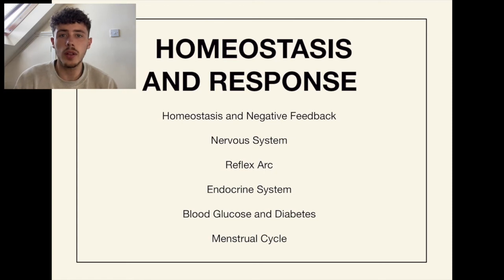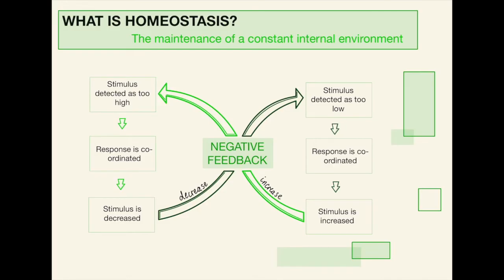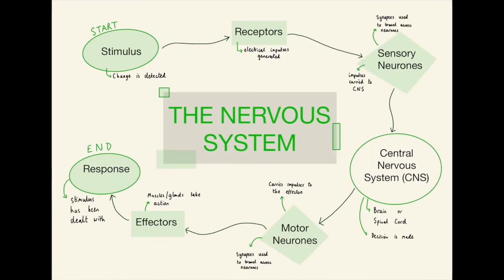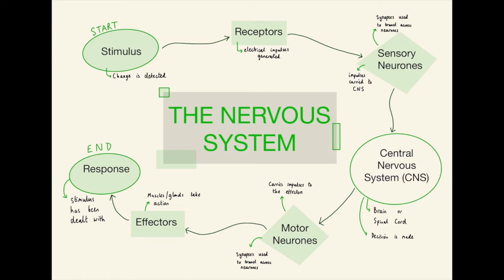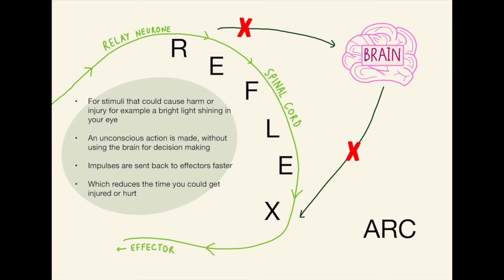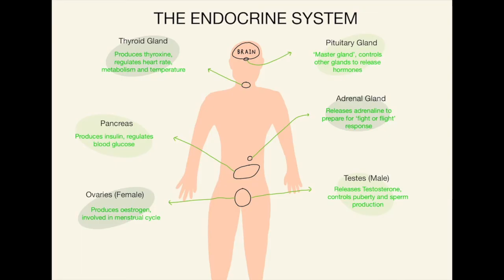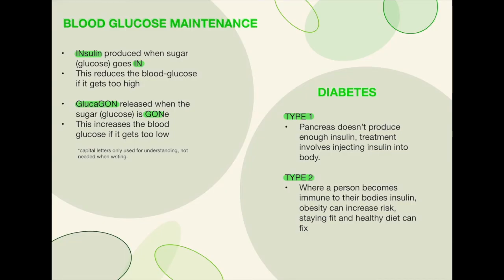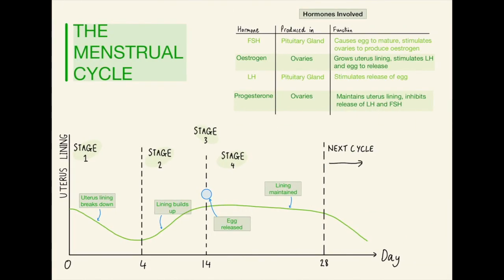AQA GCSE Biology in 10 Minutes! | Topic 5 - Homeostasis and Response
In this video I cover the whole of the Homeostasis and Response Biology Topic for GCSE Biology!